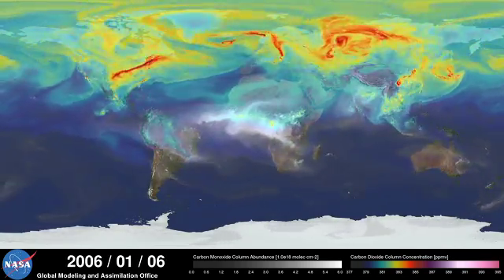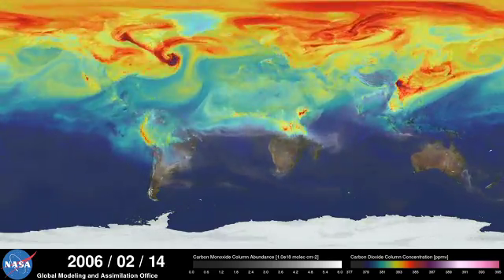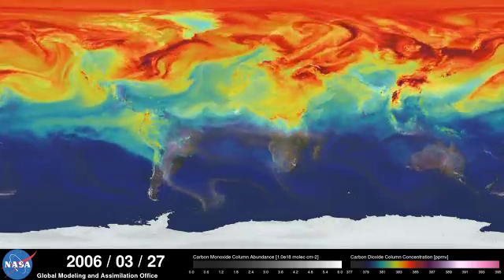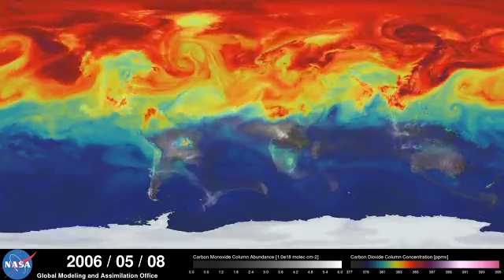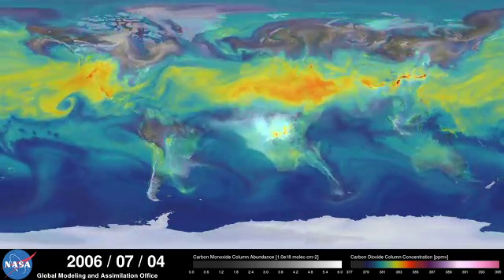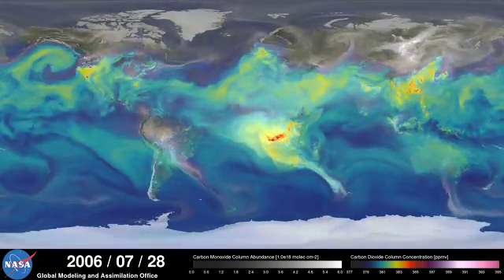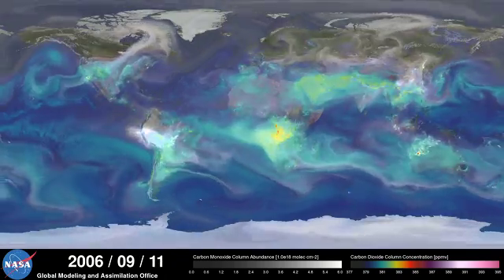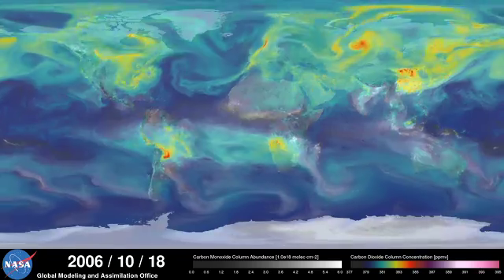Video Nasa "Un anno di CO2 nella vita della Terra"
La simulazione della NASA illustra le differenze nei livelli di biossido di carbonio negli emisferi nord e sud e l'andamento altalenante (cambia con le stagioni) della concentrazione globale di anidride carbonica. Altro su